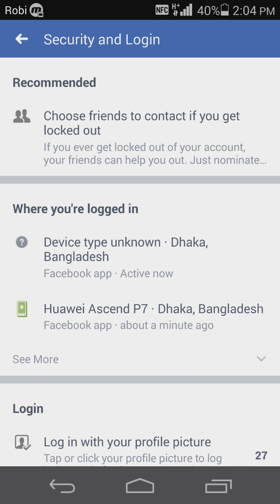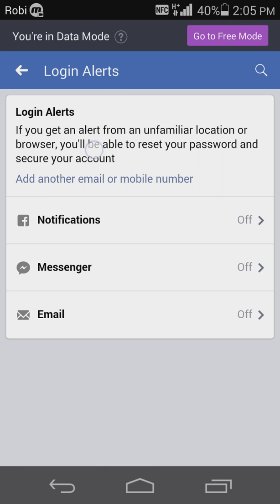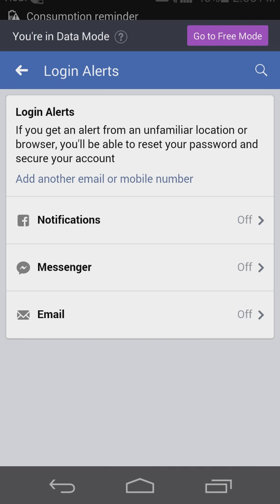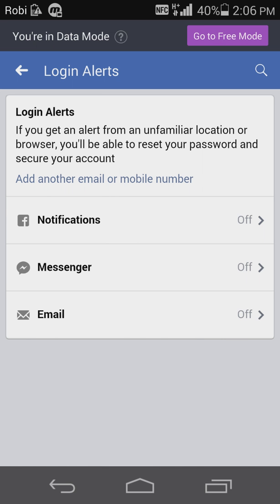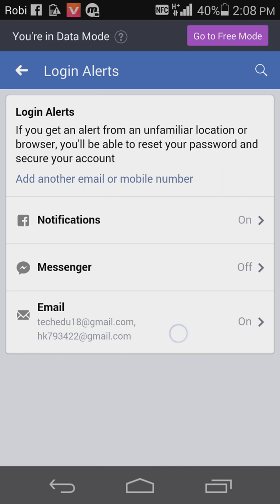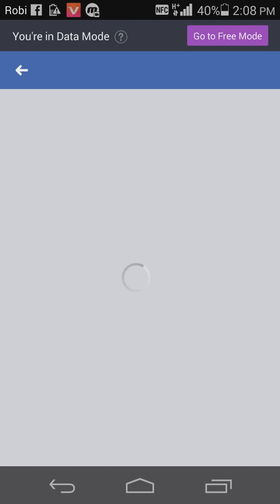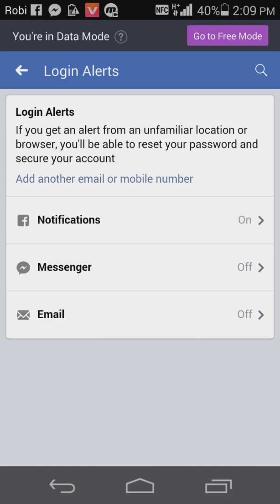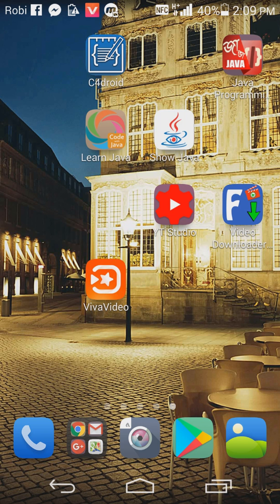Facebook Login Alerts or Notifications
For many people, Facebook is part of their everyday life. It’s where they interact with friends and colleagues, and is seen by many as an extension of themselves. In this Video i will show you, How to Protect/Save your Facebook Account from Hackers.
In this simple video tutorial, learn how to set up Facebook log in notifications/alerts to keep your Facebook account safe.How to make login alerts when someone logs into your facebook account! 2017 june
Facebook Login Alerts Mobile Number or Email Notifications
How to get Notification Log In alert Code from Facebook into SIM /ফেইসবুকের কিছু ইম্পরটেন্ট সেটিংস।get a notification alert code
How to Protect your Facebook Account from Hackers | Bangla Tutorial | Secure your FB ID protect facebook